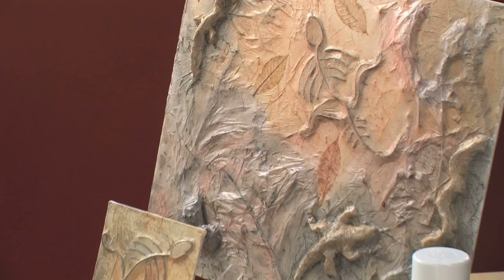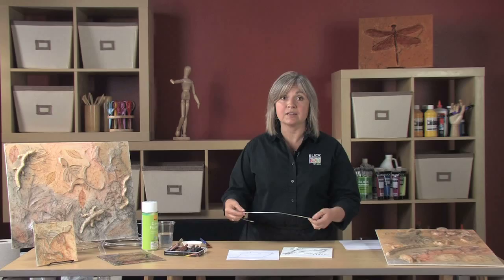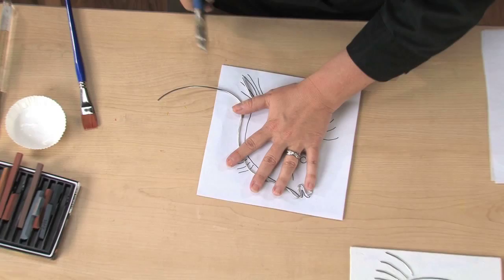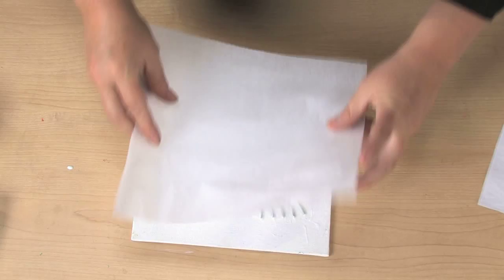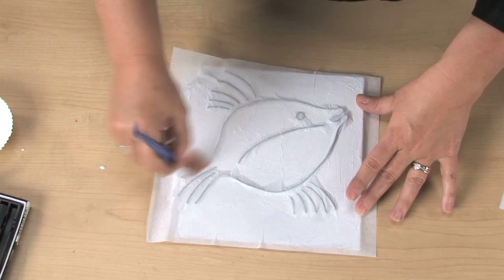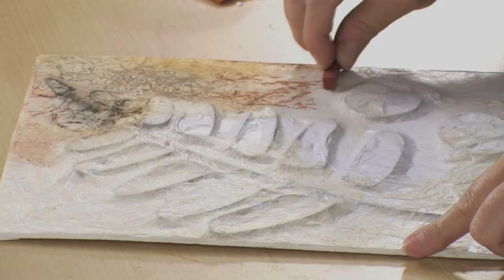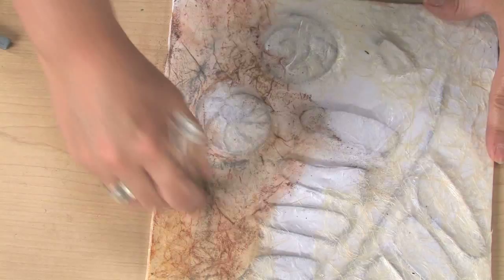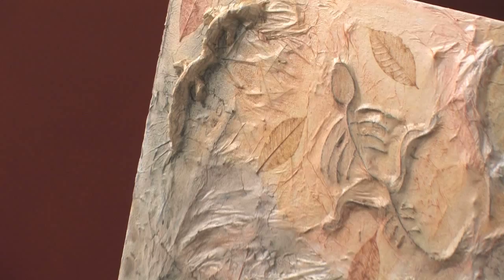Fantastic Faux Fossils - Lesson Plan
Students create their own "fossil bed" by modeling three-dimensional shapes of animals, plants or insects, then "burying" them beneath layers of tissue paper. Add earth-tone pastels to make them look as if they just came from an excavation site. You can also find a pdf version of this lesson along with a materials list and the national standards for visual arts by following this link to the Blick web page: